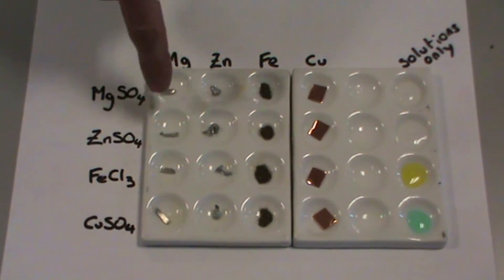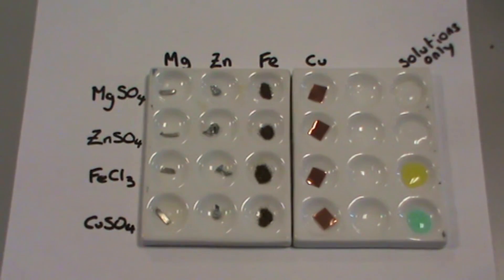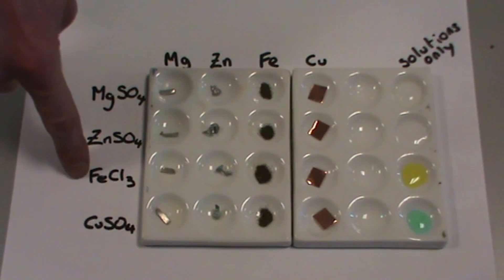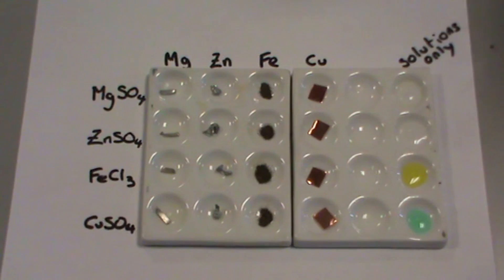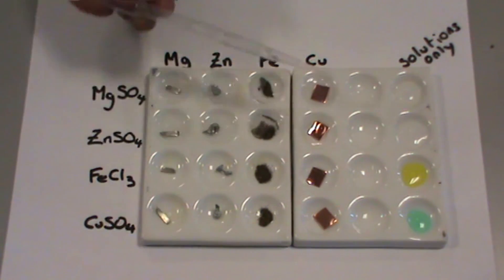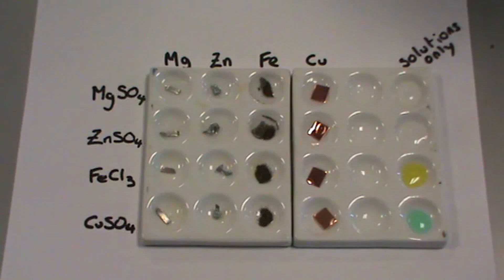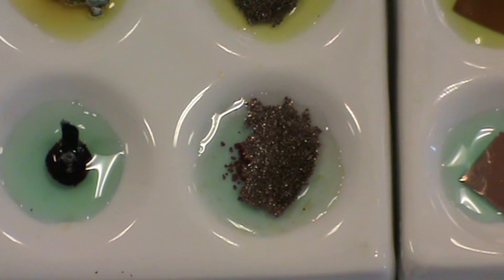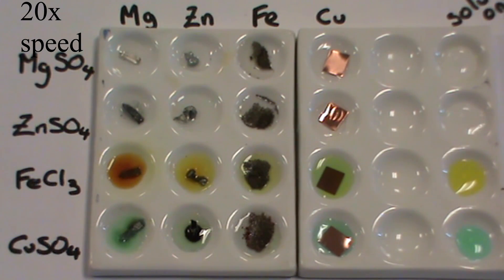Metal Displacement Reactions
This video details the apparatus and method required for carrying out displacement reactions between metals and metal salt solutions.
The metals tested in this video include magnesium, zinc, iron, and copper.